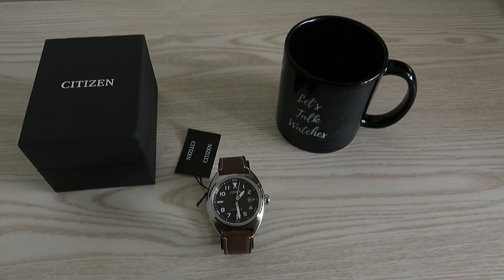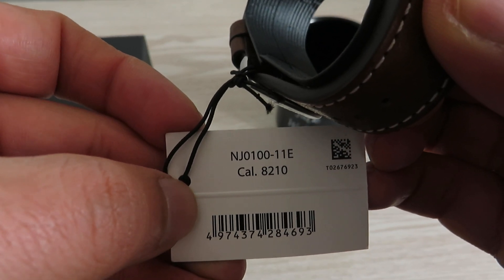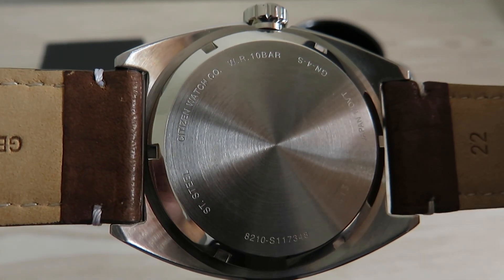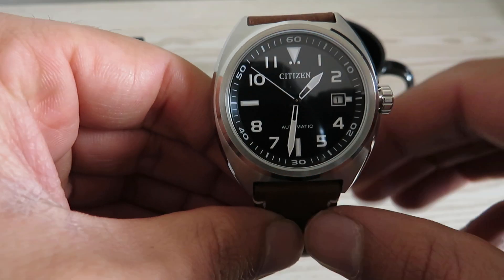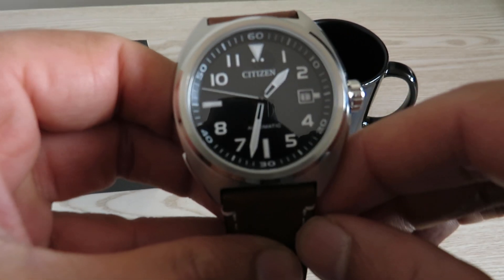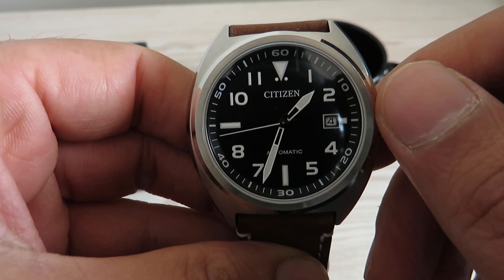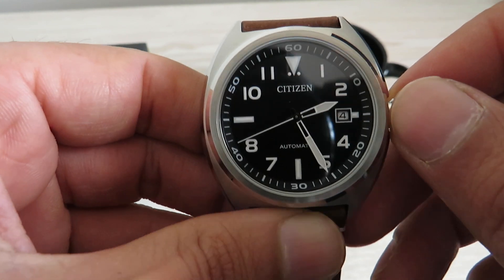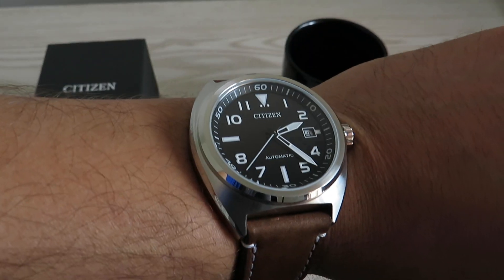Quality Bargain from Citizen- NJ0100-11E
This is an absolute beauty from Citizen that captures the classic look in a true way.

I like Citizen watches because they offer quality without hurting my pocket.

This might not have all the bells & whistles of an expensive watch, but it offers exceptional value for it's price point, especially for the discounted price I ended up paying.

Let's Talk Watches